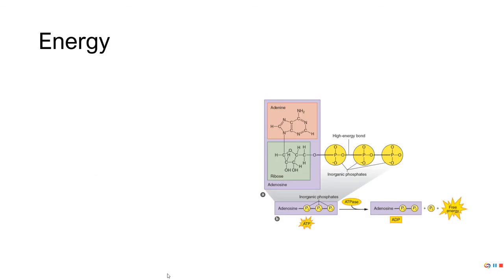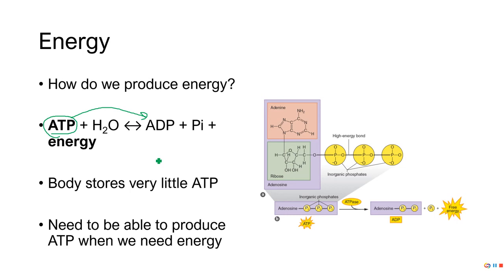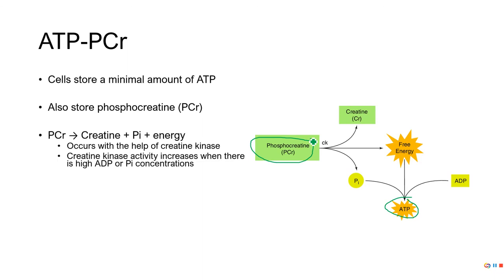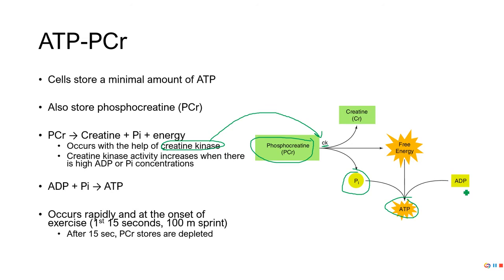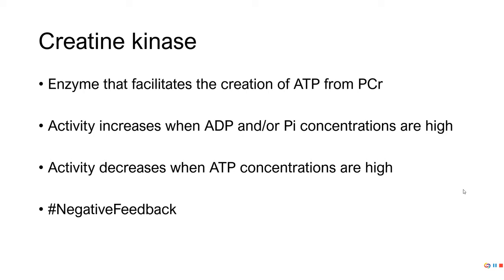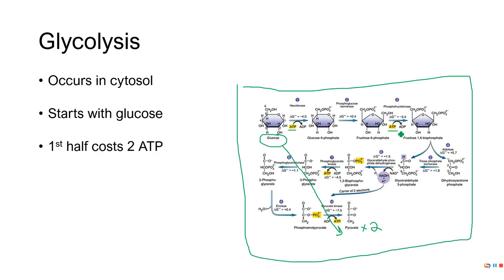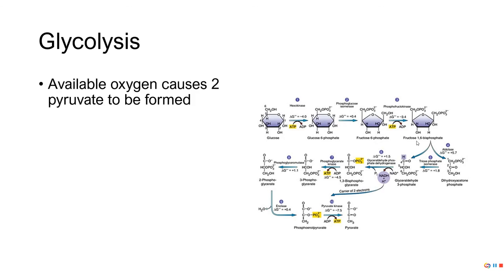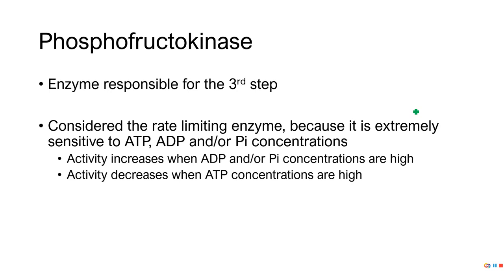PE 381 - Lecture 2-1-2 - ATP and anaerobic metabolism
ATP
-Describe how ATP is used to produce energy

ATP-PCr
-Explain how the ATP-PCr system works
-Identify activities where the ATP-PCr system will be the primary energy system utilized
-Describe conditions when creatine kinase activity is increased and inhibited

Glycolysis
-Summarize how glycolysis works including
--Location
--ATP cost
--Net ATP produced
--Starting molecule
--Ending molecules
-Identify activities where glycolysis will be the primary energy system utilized
-Identify the rate-limiting enzyme for glycolysis and describe conditions when this enzyme will have high concentrations or low concentration